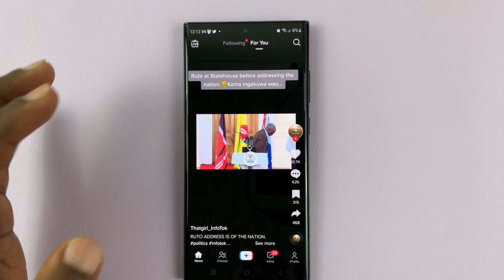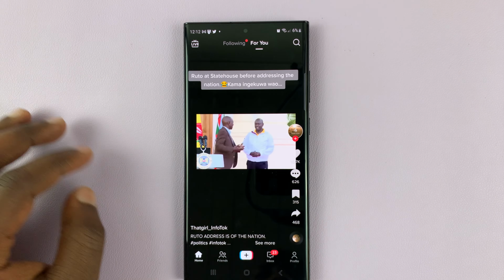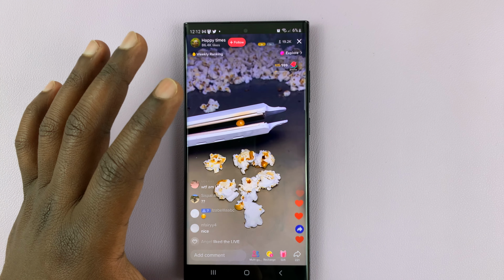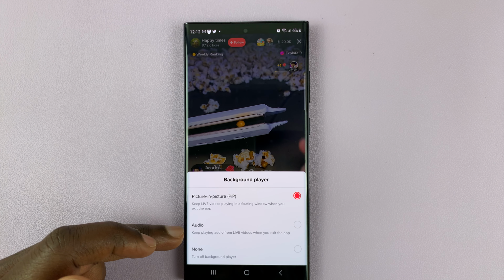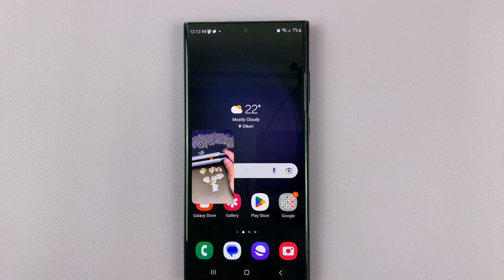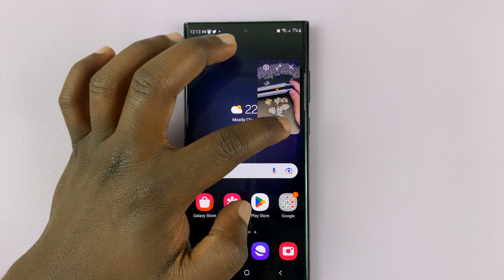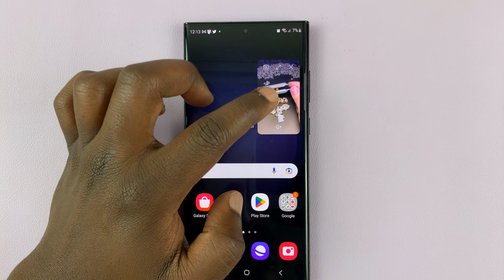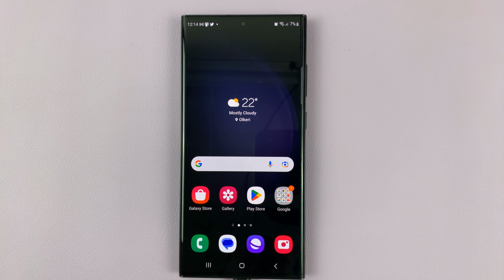How To Watch TikTok Live Videos In Picture-In-Picture Mode On Samsung Galaxy Phones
If you're favorite TikToker is live and you don't want to miss the live show, you can enable picture-in-picture mode on your device. With this feature, the application will appear as a floating window on your Samsung device.

You can choose what to hear or see when in picture-in-picture mode. You can choose to play the audio alone or the video. Whichever means you choose, it will automatically be played in the background.

How To Watch TikTok Live Videos In Picture-In-Picture Mode
Launch TikTok
Find the live video you'd like to watch
Tap on the 'Share' icon at the bottom right corner
Tap on 'Background player'
Choose how you'd like it to play
Tap on the Home button and the TikTok live video will be played in the background.

Samsung Galaxy A14 (Factory Unlocked):

Cell Phone Tripod Adapter